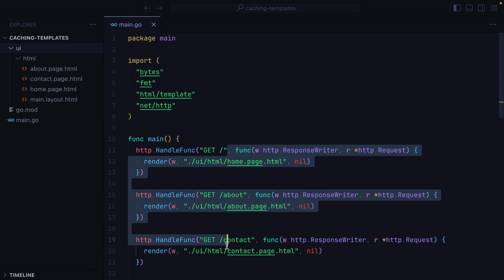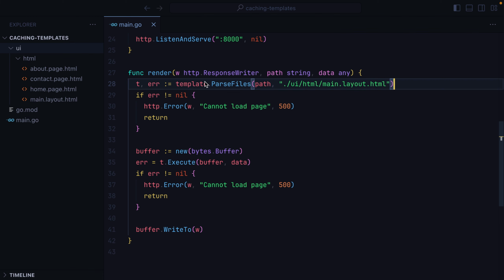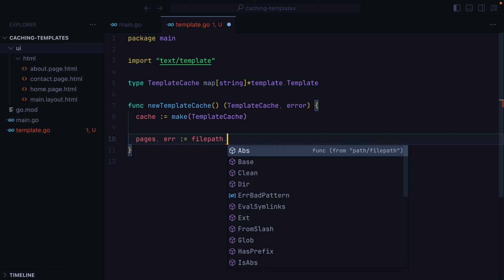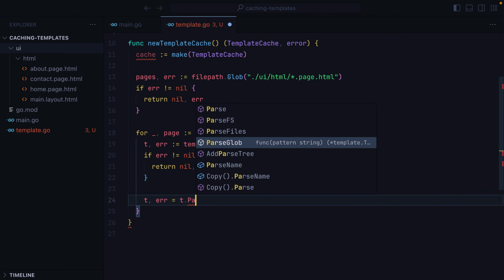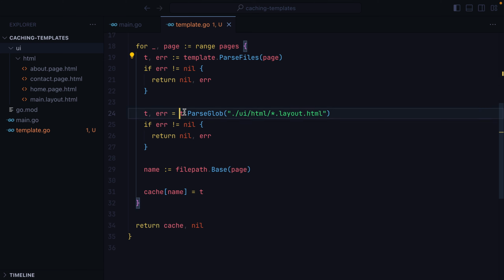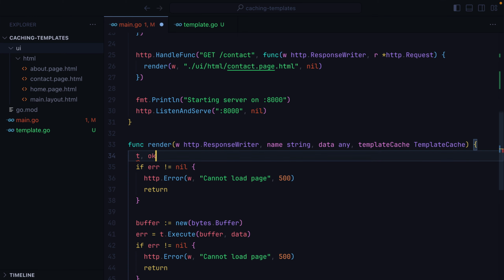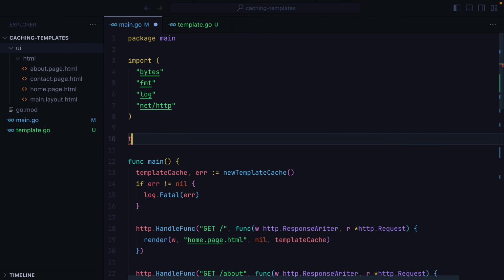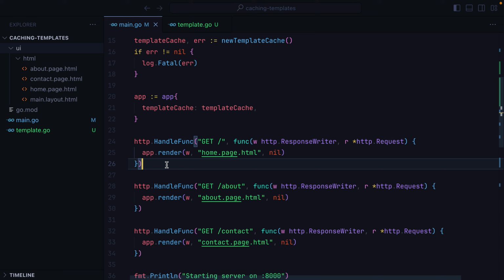Optimizing Golang HTML Rendering with a Template Cache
Learn how to optimize your Go application by implementing a template cache to speed up template rendering. We'll build a template caching system to minimize file reads and integrate it into our existing render function.